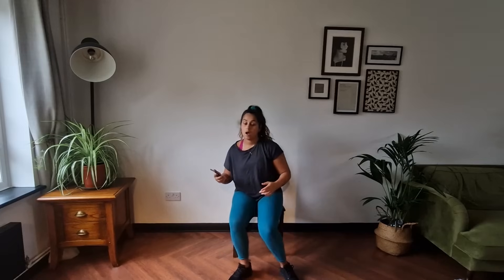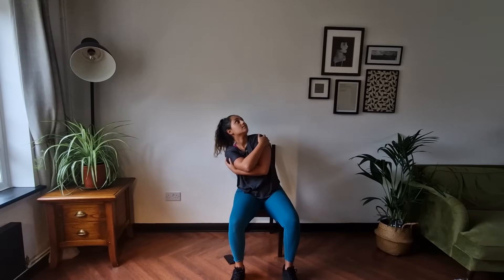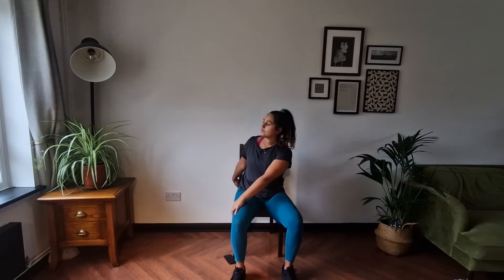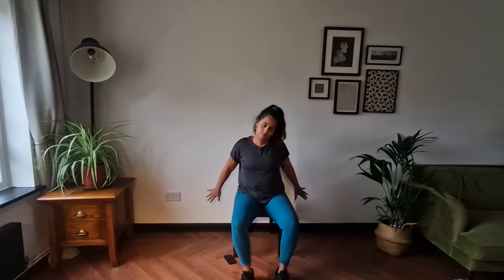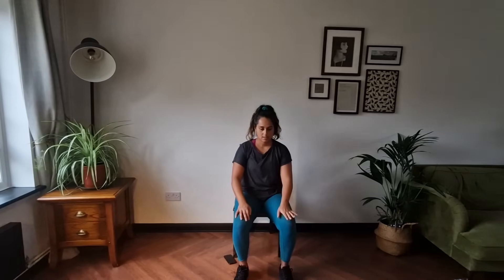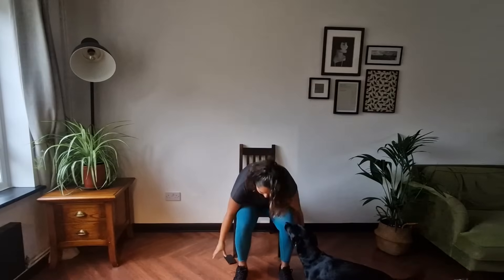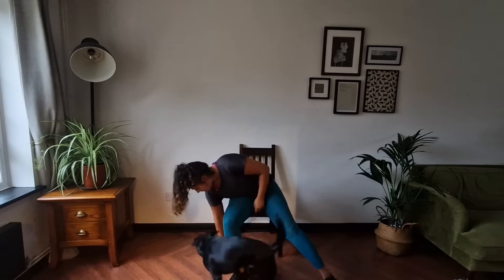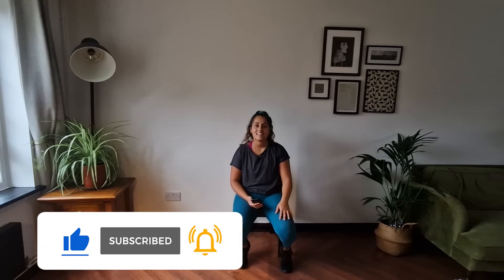10 Min Seated Stretch Session - Senior Fitness Workout for over 60s || Rosaria Barreto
10 Min Seated Stretch Session - Senior Fitness Workout for over 60s

Any exercise that results in getting your heart rate up will result in improving your heart health. But sometimes, life gets busy and it's difficult to set aside time to work out.

Remember to do exercise reflections to track your progress!

✿More videos from " Rosaria Barreto "